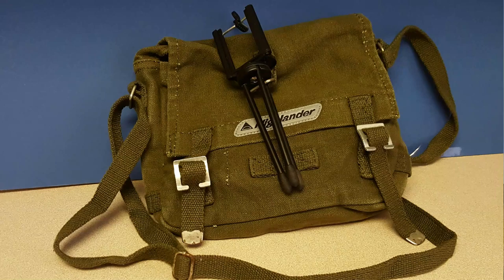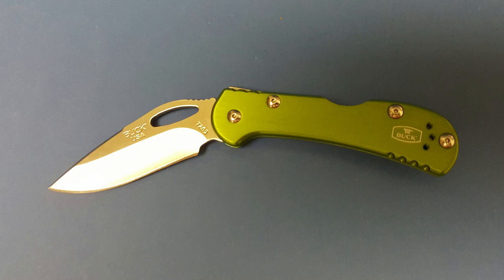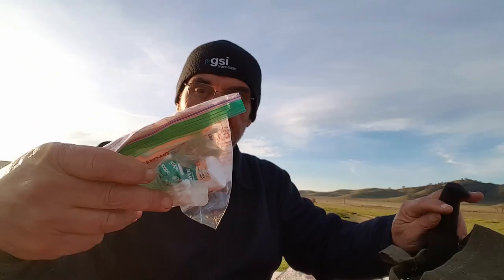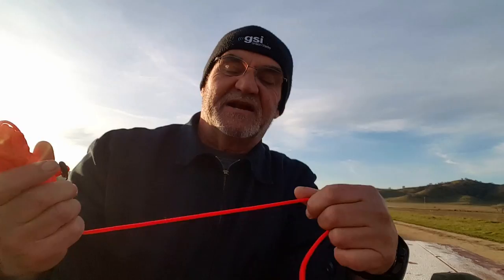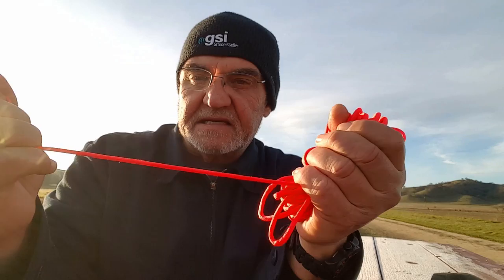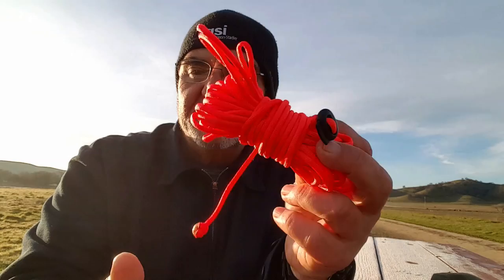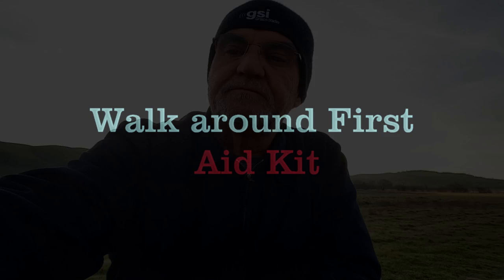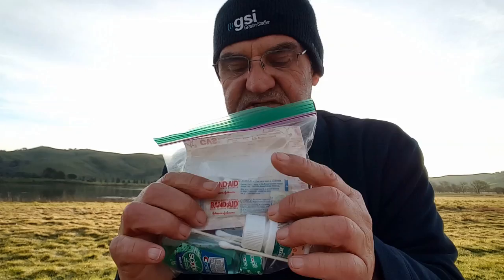NS Dirt time 4 Cordage, cutting tool and Other goodies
Did a little Dirt time for my Website. The novice Survivalist. Talked about some of the 10 C's for survival from my blog. Also put my thoughts down about how I view The choices for the tools needed. Do we really need the biggest and best and the most expensive. Are we forgetting the simple solutions we should have at our disposal first. Just Saying.
The novice survivalist

I am no longer a "Young un". But have been given a 2nd chance at life, so taking advantage of it.

Now I get to do the things I should have done along time ago. This Channel is about my second chance and serves as a log for my Family. I get up everyday for 2 reasons. My Daughters Rachael and Bronwen. Who keep me young and support me all the way.

Hopefully along the way in my adventures, If i can make someone laugh, someone cry and someone inspired then I've completed my mission.

Just Saying.

BELOW ARE LINKS TO ALL THE "STUFF" I USE:

CRKT Woods Chogan T-Hawk -Camp Axe (Austin Canoe and Kayak (ACK))

Eagles Nest Outfitters Guardian Bug Net (Amazon)

Snugpak Jungle Blanket, Olive (Amazon)

Snugpak Tropical Hammock, Olive (Amazon)

Yukon Outfitters MG-rainfly1G Walkabout Rainfly (Amazon)

Coleman Peak1 Micro Butane Camp Stove (Walmart)

Stanley Adventure Series Camp Cook Set ( Walmart)

Stanley 1.5L Prep & Cook Set (Wallmart)

FAVORITE LINKS FOR KAYAKING,CAMPING, FISHING AND ALL THINGS GEORGE LOVES TO DO.